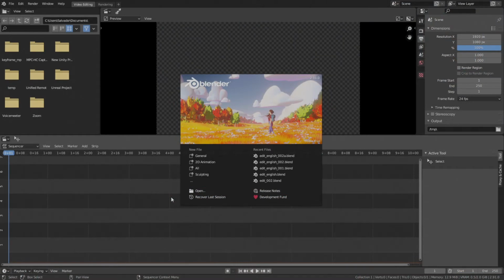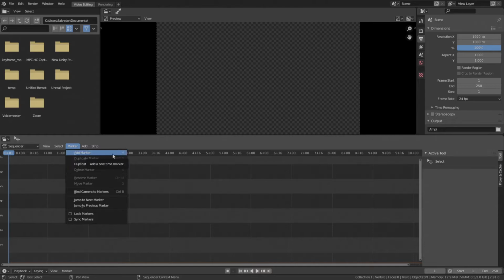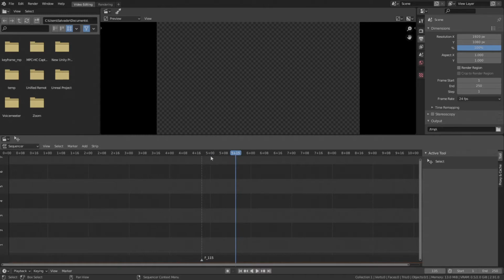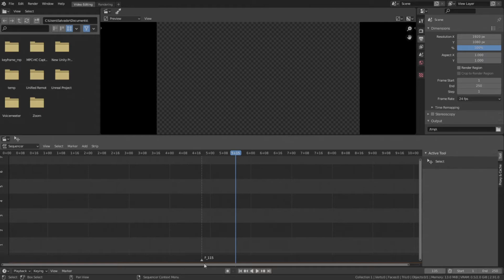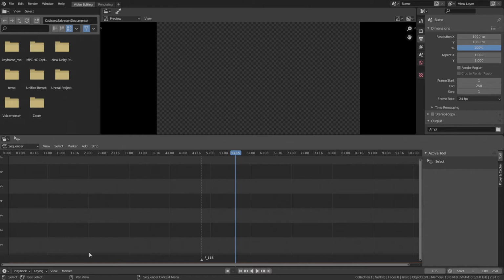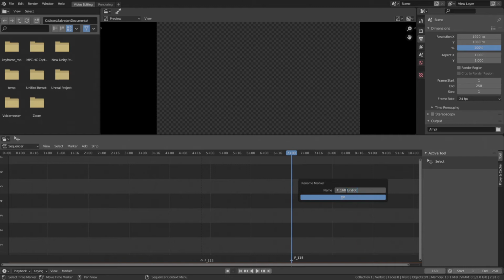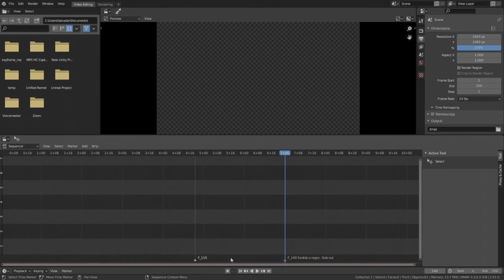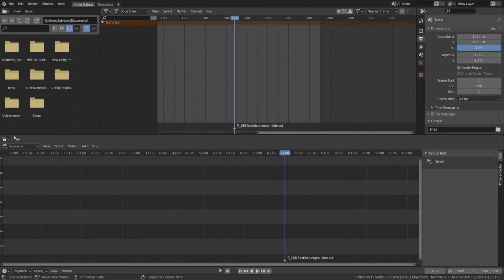Basic video editing with Blender - Markers (English)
Twelveth tutorial in the tutorial series of video editing with Blender.
It's time to meet the markers for the animation editors and how they are used in the Blender's sequence editor.
See you in the interwebs,  my Blenderian colleagues!
-Salvador

Program: Blender 2.90.0
Author: Salvador García Luque
Year:2021